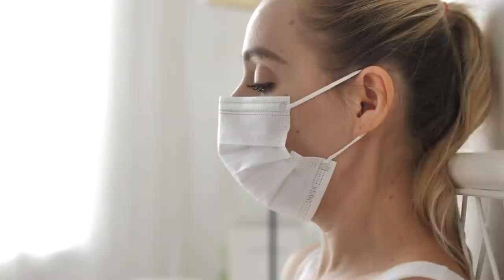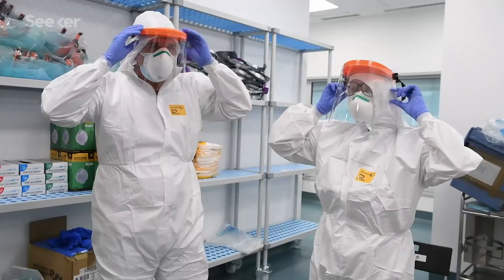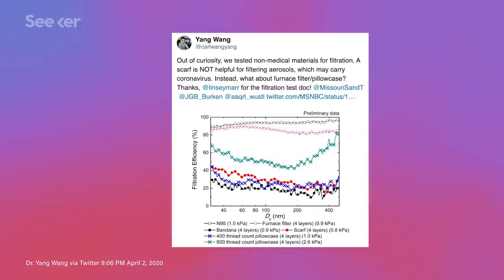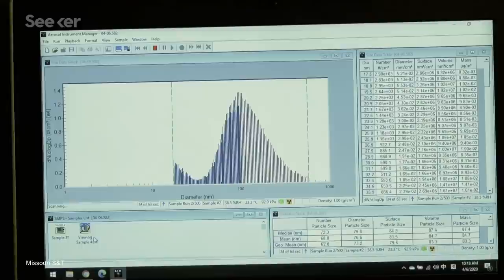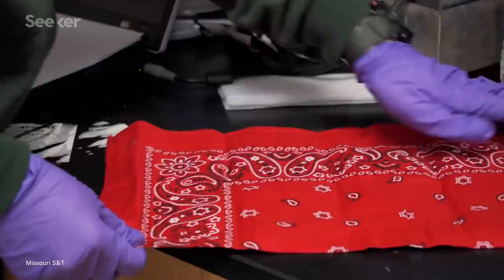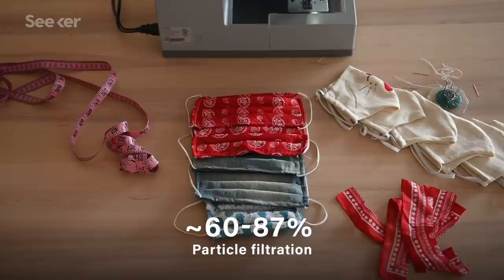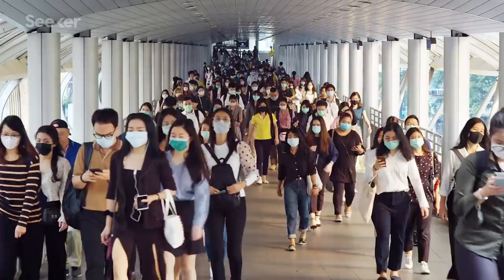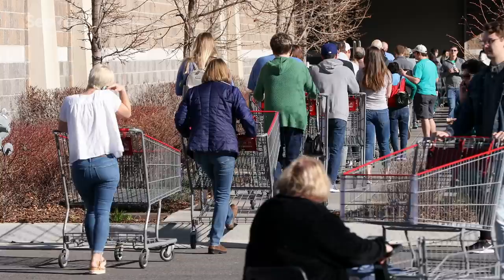Making a Mask to Protect Against COVID-19? Here’s What You Need to Know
In the fight against COVID-19, some health officials are now advising the public to wear homemade masks. So, which materials work best?

As you might already know, the CDC says as coronavirus continues to sweep around the globe, we should all wear homemade cloth masks. While it is important that we still leave the medical grade masks for those who need them most, this recommendation to wear cloth face coverings is an extra precaution that will still reduce the likelihood of making someone else sick while we’re out and about (it is less to protect yourself from getting sick and more for the protection of those around you).

But what materials work best when it comes to a DIY mask? Well, groups of scientists have been testing which materials work best for homemade masks, and luckily for us, they have some preliminary results.

The literature on how well different homemade masks block aerosols, both from coming in and from getting out, is still pretty sparse,  so teams of scientists all over the country are now informally trying to determine how good certain materials are at blocking droplets and particles, and are sharing their research publicly.

Find out more about what makes a DIY mask most effective and what you can do to help prevent the spread of coronavirus in this Elements.

"The bottom line is that when you practice social distancing, wash your hands and wear a mask during those times when you must leave the house, you are lowering your risk for getting sick."

How to make a non-medical coronavirus face mask – no sewing required
"Jeremy Howard, a University of San Francisco researcher and the co-founder of Masks 4 All, explains how to create your own, with no sewing required."

Coronavirus FAQs: Is A Homemade Mask Effective? And What's The Best Way To Wear One?
"Johns Hopkins Medicine has one design you might try. Kaiser Permanente has another design, as well as a video showing how to make a mask using a sewing machine. Both recommend 100% woven cotton fabric."